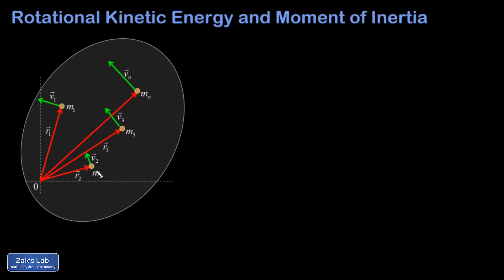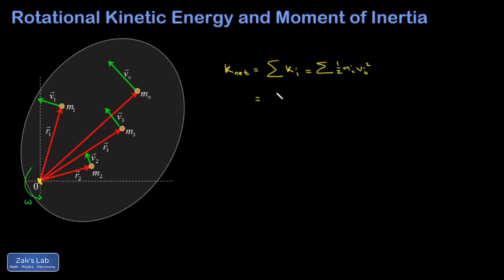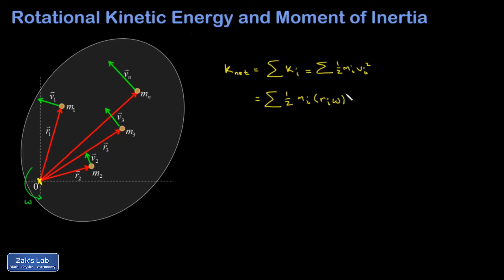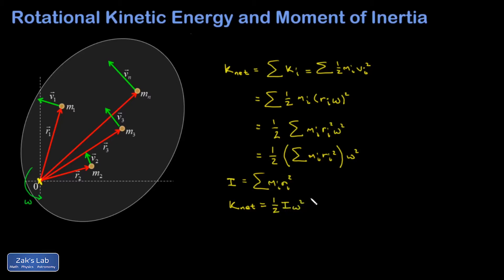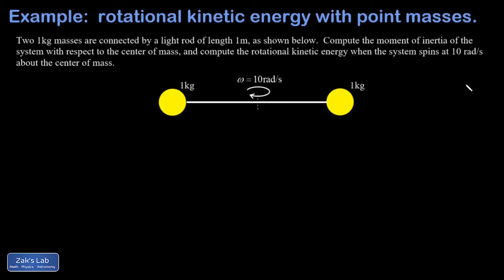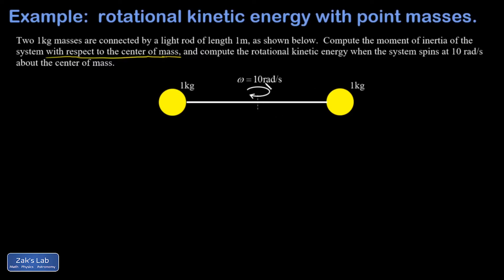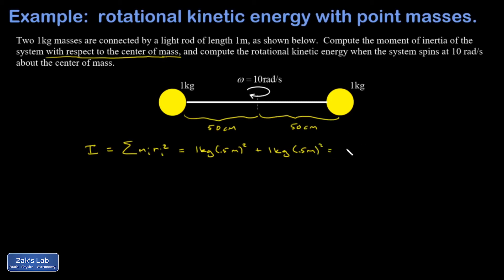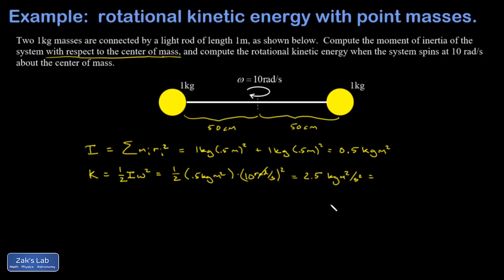Rigid body rotational kinetic energy, moment of inertia, derivation of moment of inertia point mass.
By writing down an expression for rotational kinetic energy for a rigid body, we quickly derive an expression for rigid body moment of inertia in pure rotation by factoring out the common angular velocity of each particle in the rigid body.

This is the derivation of moment of inertia point mass.  The expression for moment of inertia drops out immediately from the expression for rigid body rotational kinetic energy, and we discuss the role of moment of inertia analogous to mass for linear dynamics.  Finally, we compute the moment of inertia of a simple distribution of point masses (two masses on the end of a light rod).